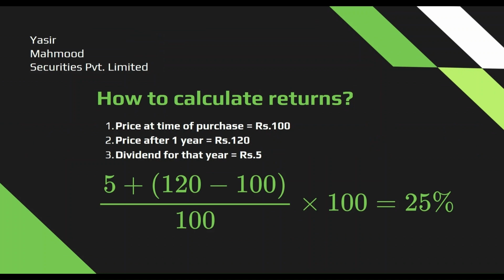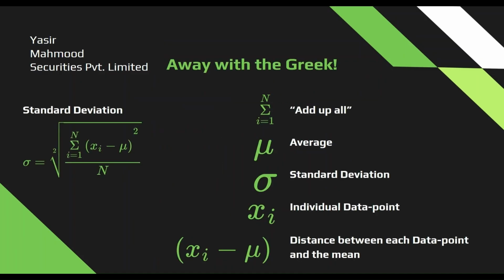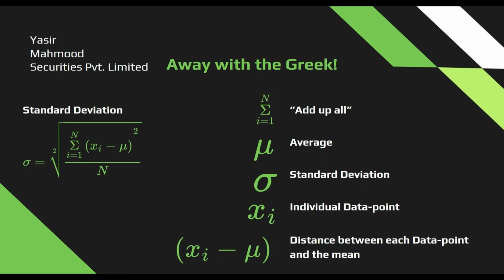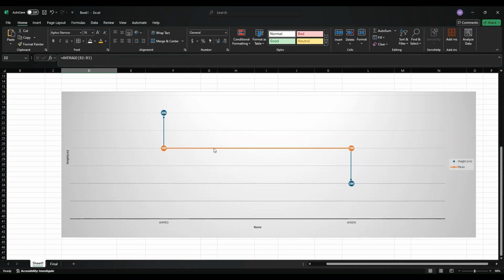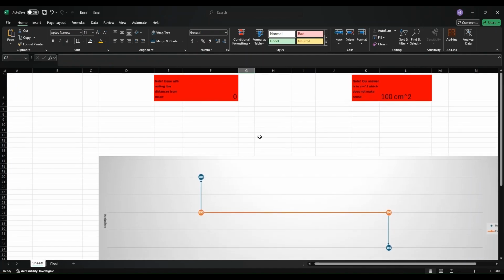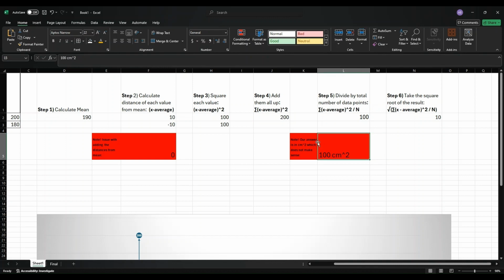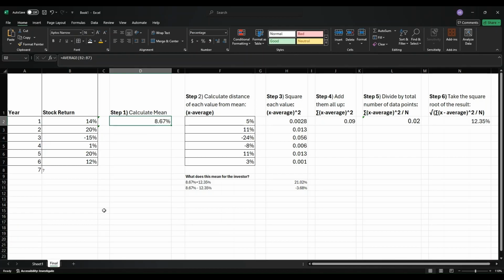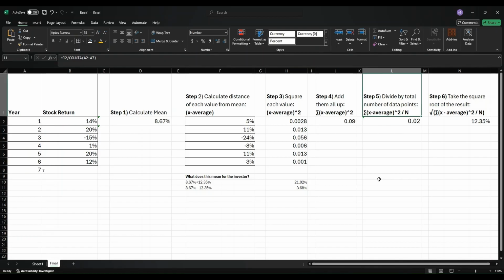Quantifying Risk & Return: A Practitioner's Guide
🌟 YMS Presents: A New Series on Financial Technicals 🌟

In this latest video, Ali bin Shuja a student from LUMS breaks down the key concepts of risk, return, and how to quantify them using standard deviation. This series is tailored for finance practitioners, offering clear, simplified explanations while maintaining mathematical accuracy. Whether you're just starting out or looking for a refresher, this guide will help you make more data-driven decisions in finance.
We value the expertise of our technical experts in this field and would greatly appreciate your feedback to help us enhance our content and further enrich this learning journey.

Learn the Stock Market with us;